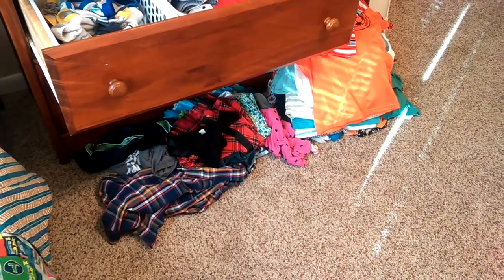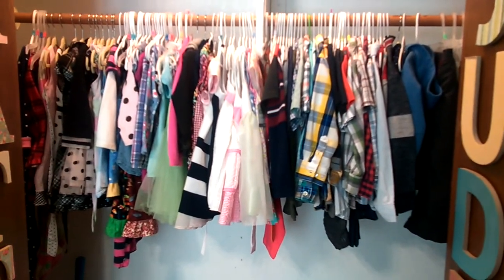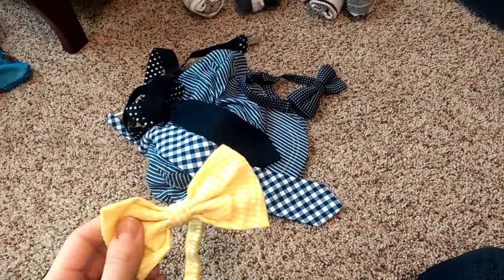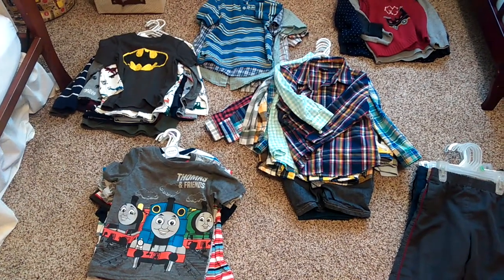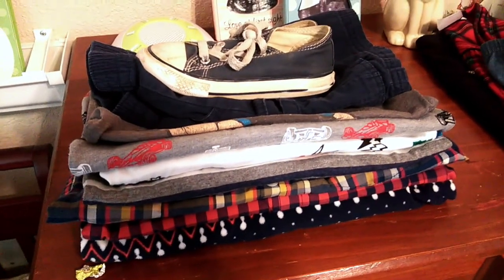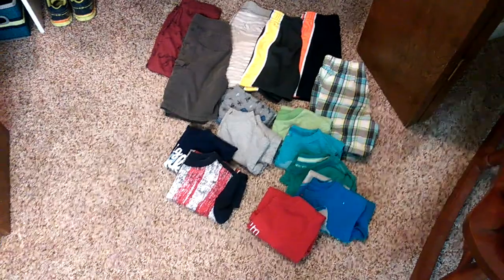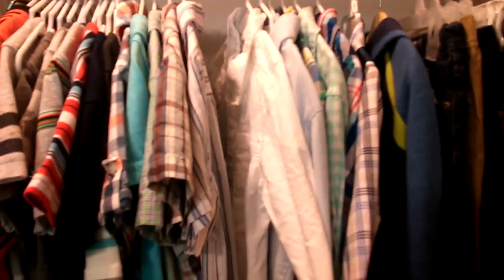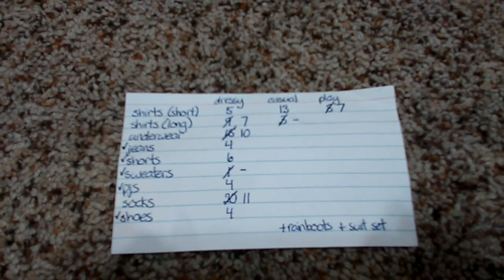Decluttering Kids' Clothes - Boys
Does your kid's closet overwhelm you? Have you had enough of the mountains of laundry? Kids really don't need that much, especially since one size isn't going to last them very long.

Spring is a great time to clear out the winter wardrobe, analyze how much they really need for summer, and see what works well together. I realize this is not minimalism; my goal, however, is to simplify my kids' wardrobes and give some ideas and encouragement to those want to have less but aren't ready to reduce to a truly minimal capsule wardrobe. Share your tips below, too!

How many clothes is enough?